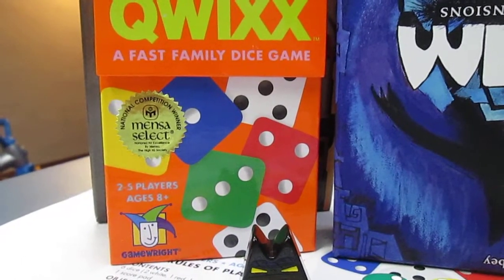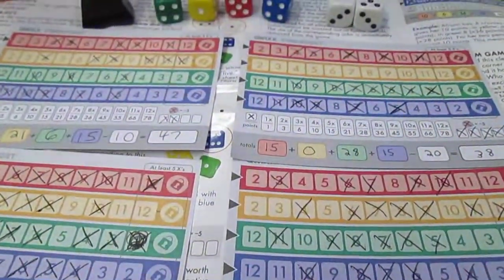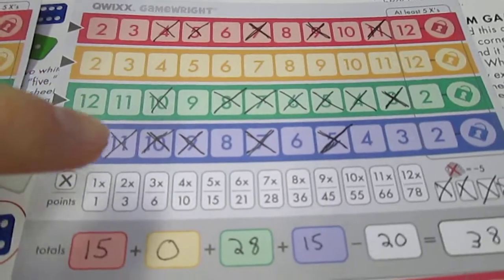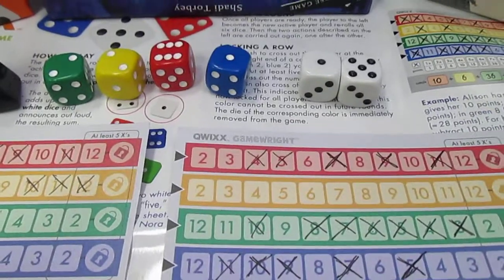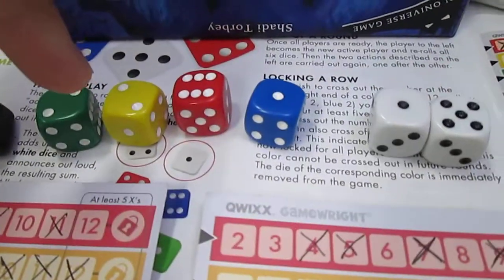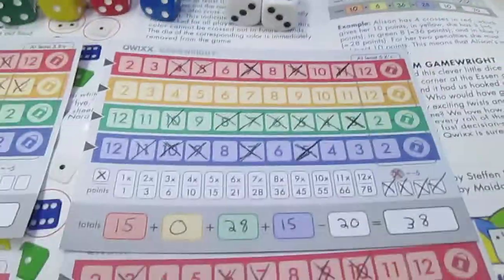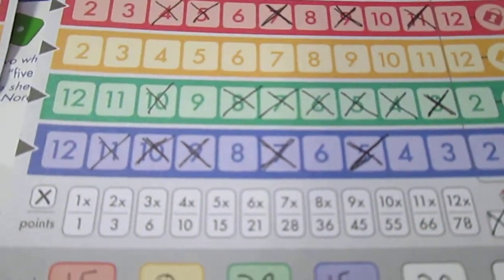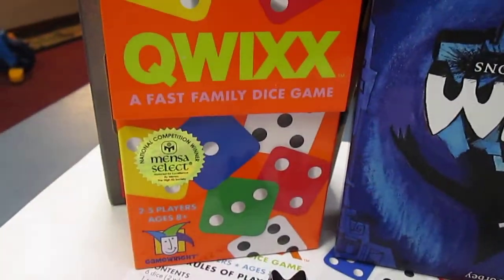Qwixx dice game - Clumsy's two minute tangents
Very brief summary of main points of Qwixx !

peace folks